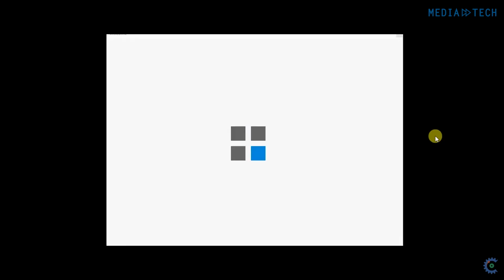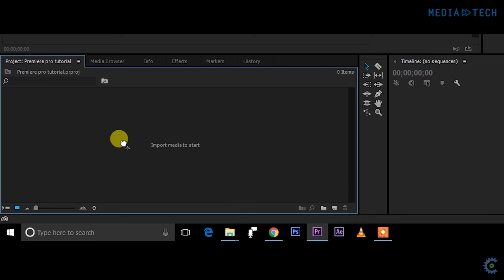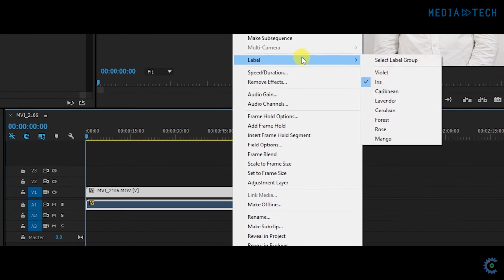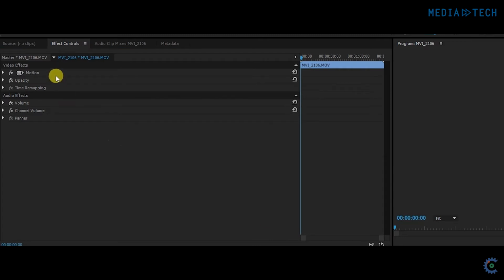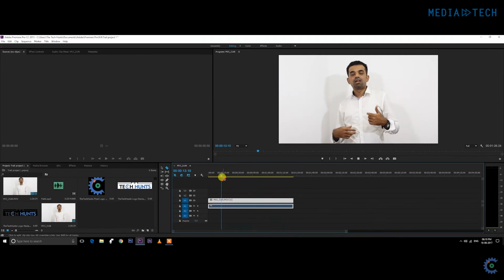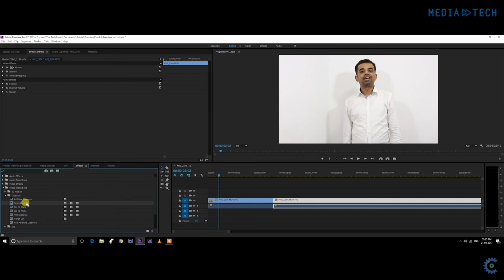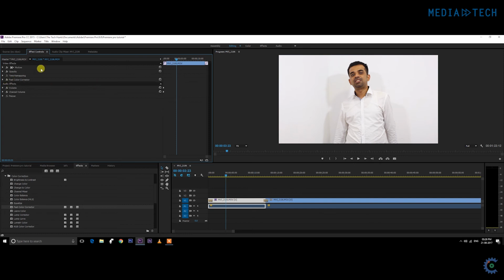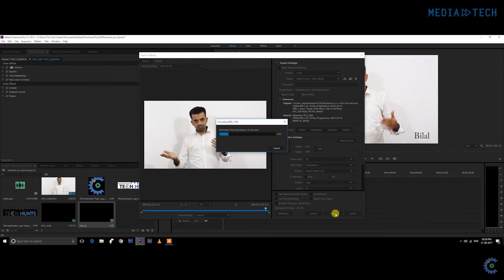LEARN PREMIERE PRO IN 15 MINUTES | 2017 | Basic Tutorial For Beginners | The Tech Hunts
Learn Adobe Premiere Pro (CC or CS6) exactly in 15 minutes. This tutorial is purely structured for beginners who have either little or no experience with premiere pro.

A Tech Hunts Presentation.